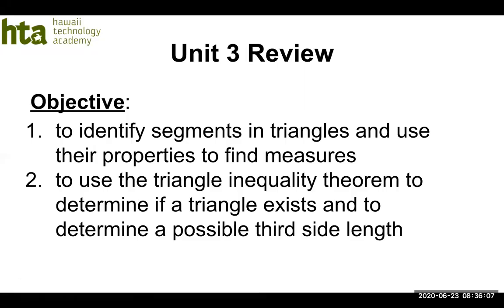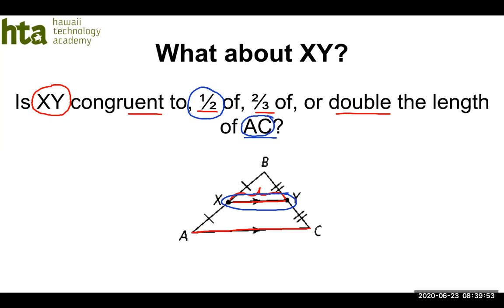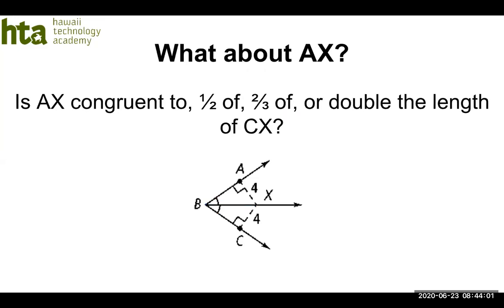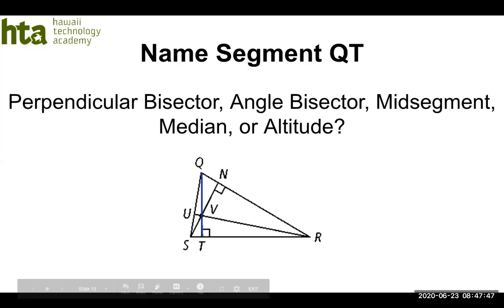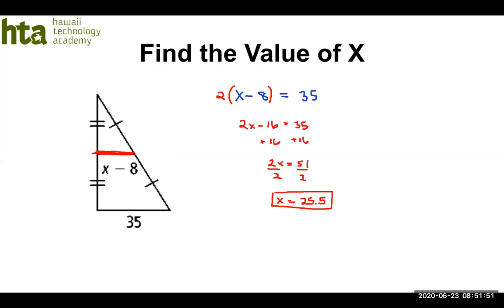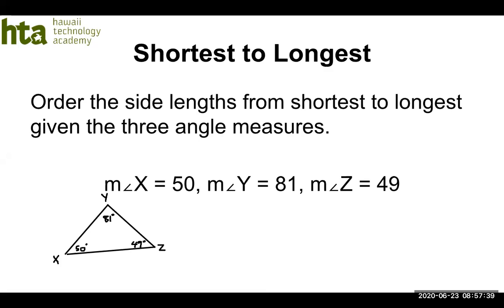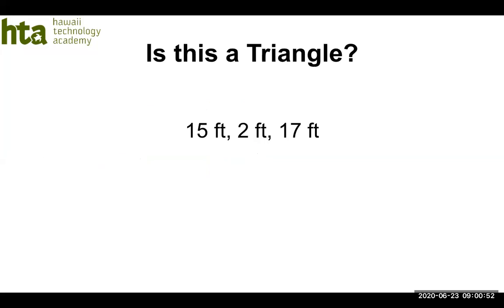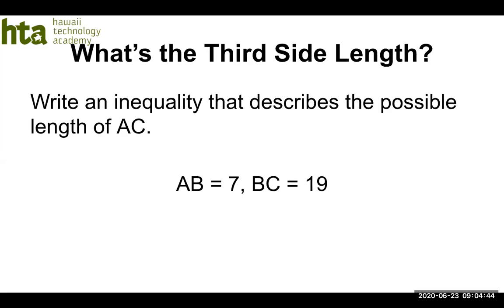3.6 - Unit 3 Review (Geometry)